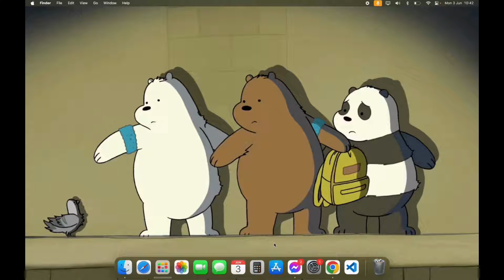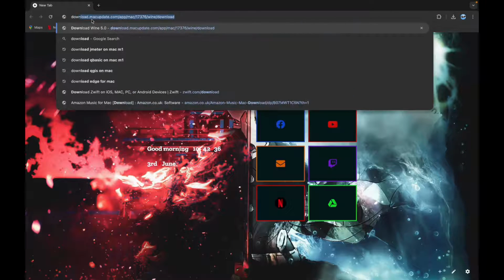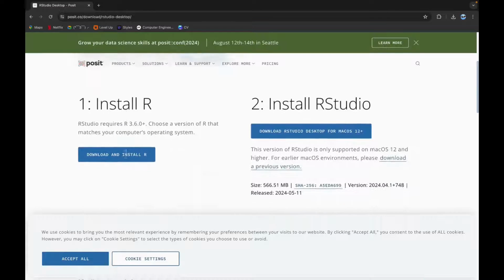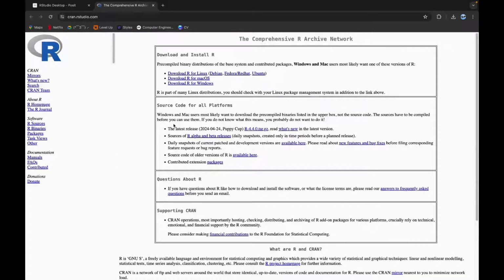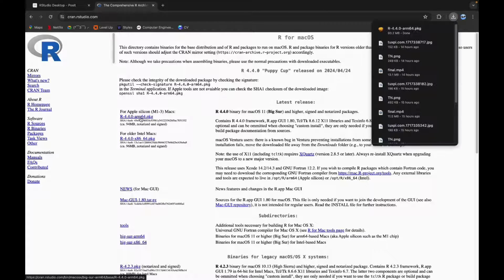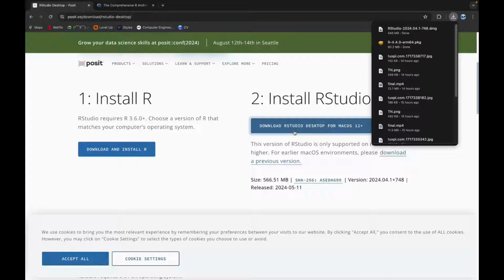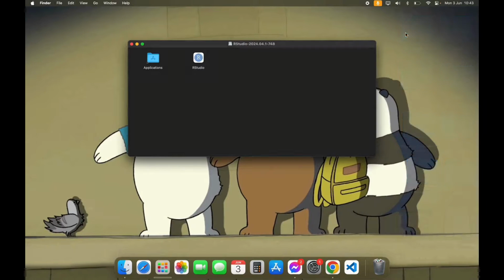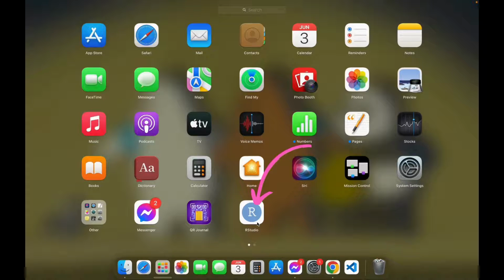How to Download RStudio on MacBook 2024?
In this step-by-step tutorial, we show you how to download and install RStudio on your MacBook. Perfect for students, data analysts, and anyone looking to enhance their data science skills, this video provides clear and concise instructions to get RStudio up and running smoothly. Follow along as we guide you through the download process, system requirements, and initial setup.
Start your journey with RStudio and unlock the powerful tools it offers for statistical computing and graphics. Watch now and get started on your data analysis projects today!